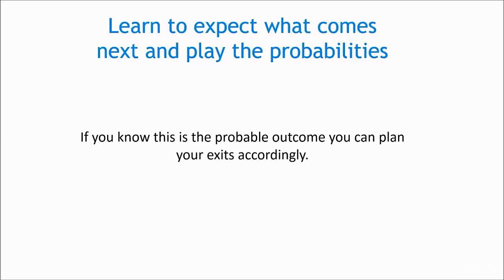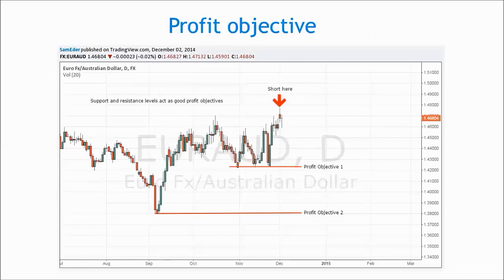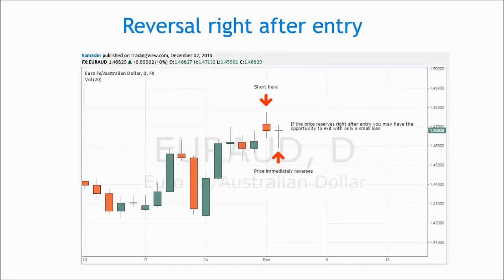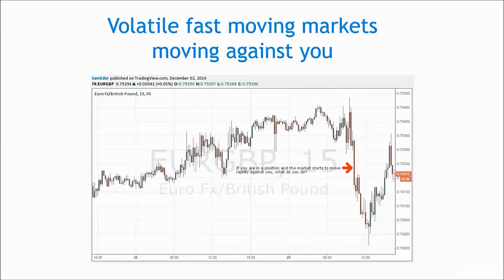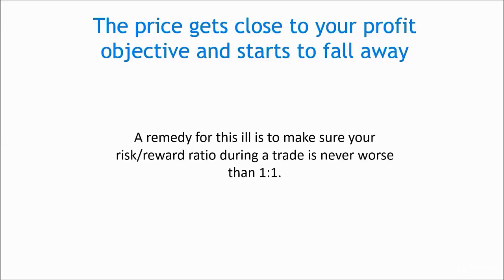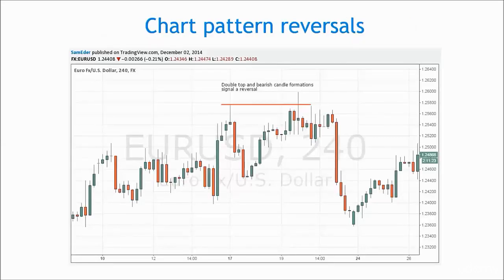Lesson #12 How to Trade What’s Infront of You with A Complex Exit Strategy